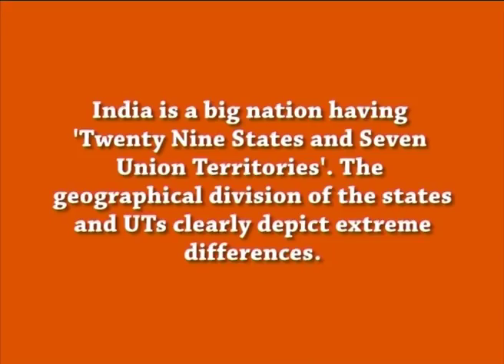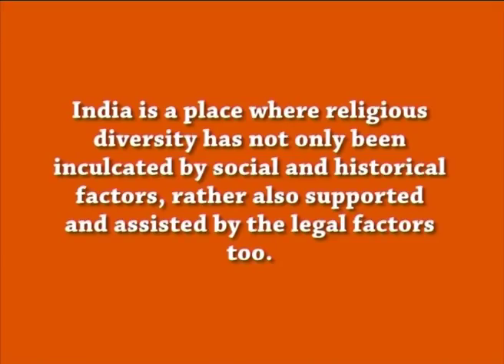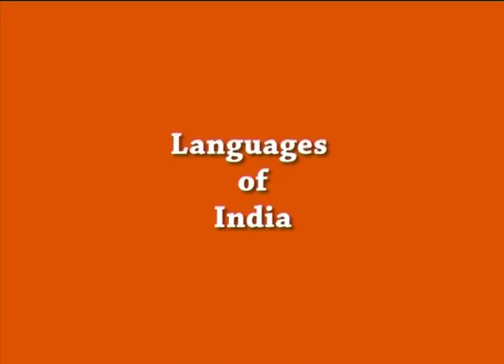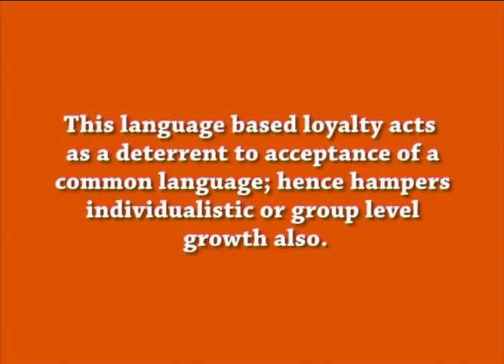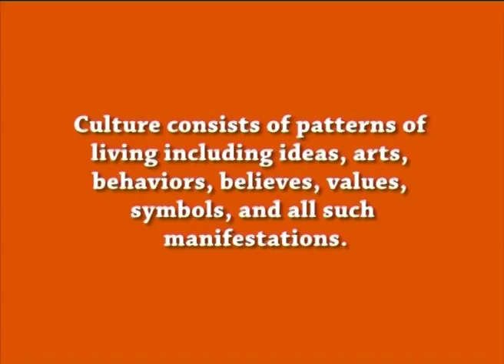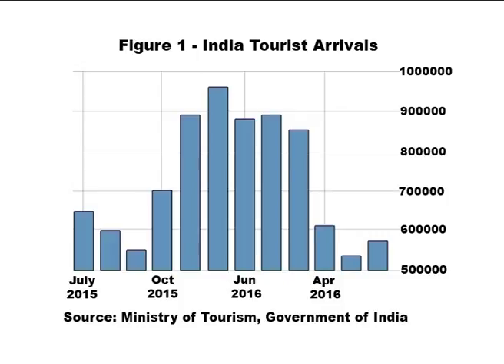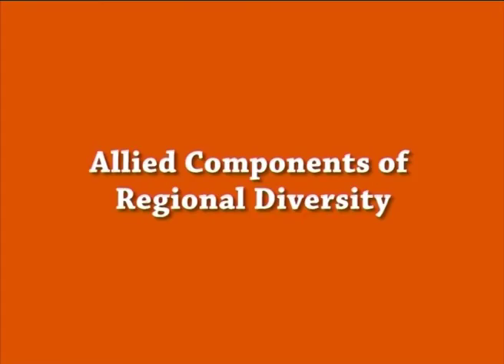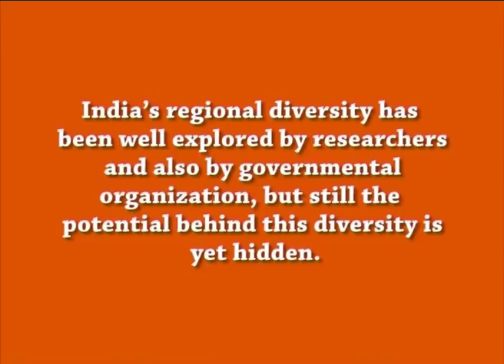Regional Diversity in India